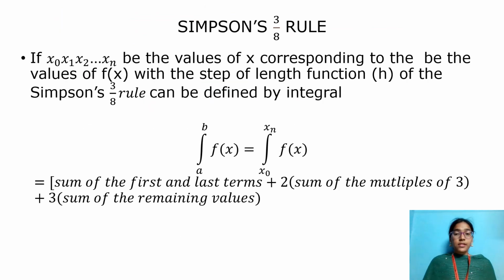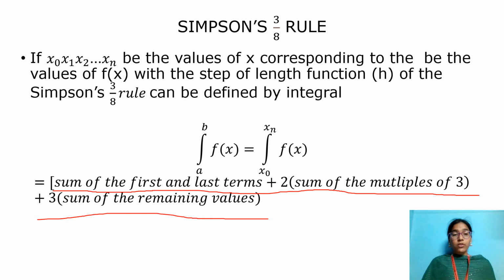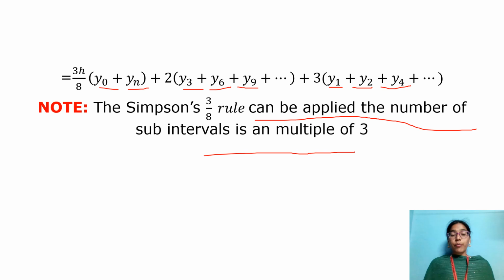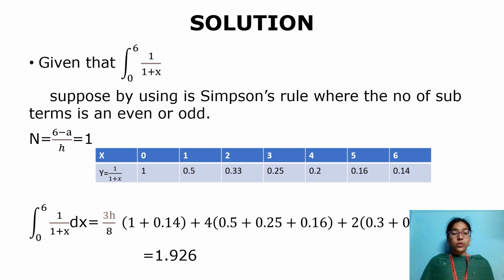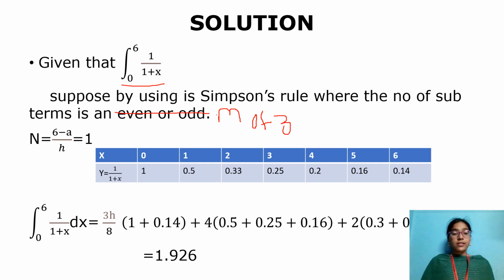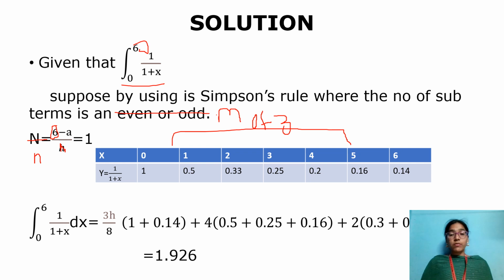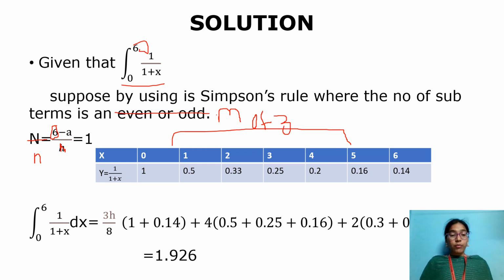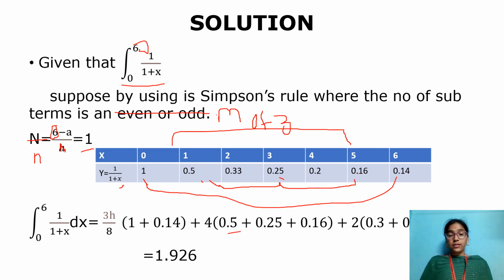CVNM- Simpsons ⅜Rule